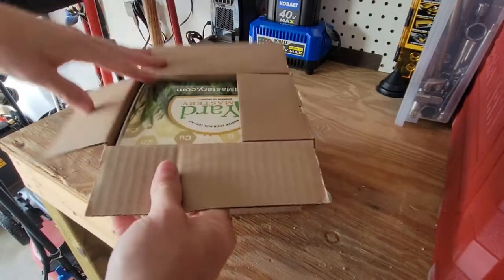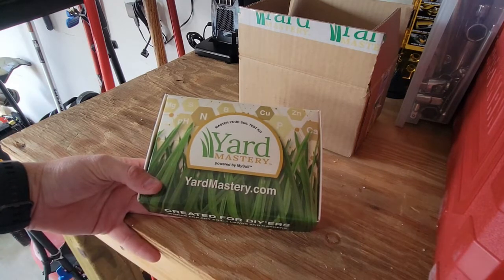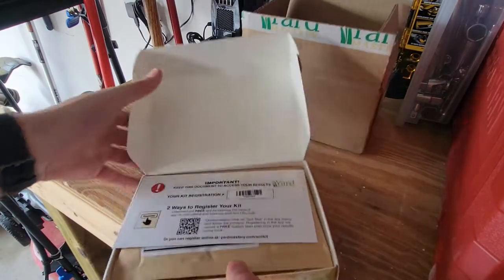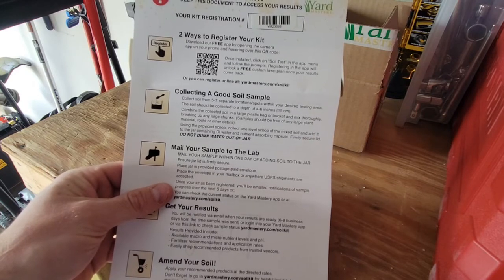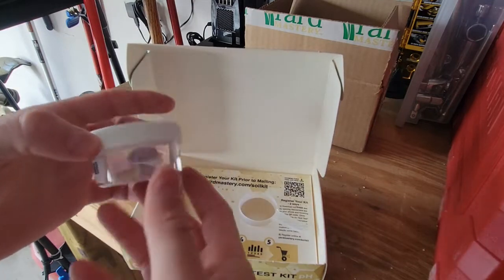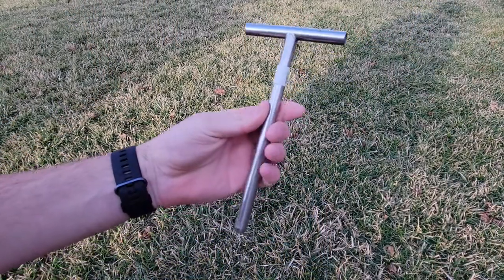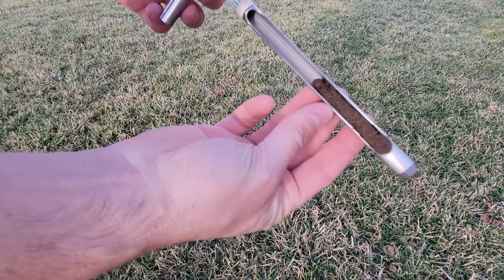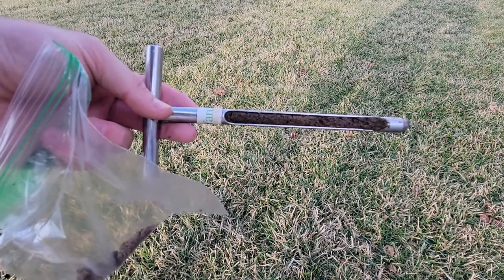Can Soil Testing Save You Money In Your Lawn?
If you have never done a soil test, I am here to show you how important and easy it really is. This video will go over the Yard Mastery kit (several various kits on the market), from how to take the sample, to discussing the results. Soil testing is the MOST important part of starting a lawn plan as it gives you a blueprint of products to buy and action to take. Diving in with no plan on what your soil needs will lead to you wasting money on unnecessary products and getting lackluster results.

- MySoil Test Kit

- Landzie Soil Probe

- Yard Mastery Amazon Store

- Landzie Amazon Store